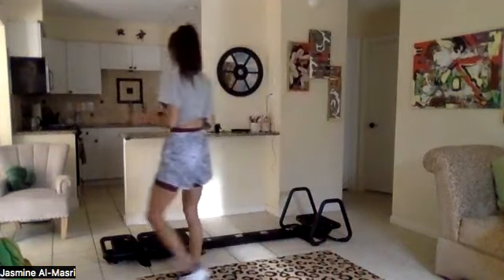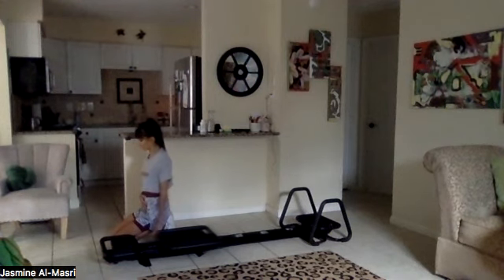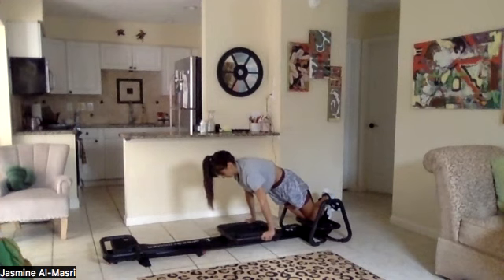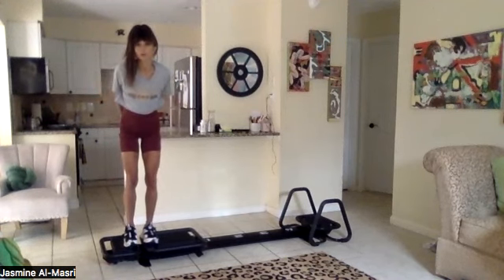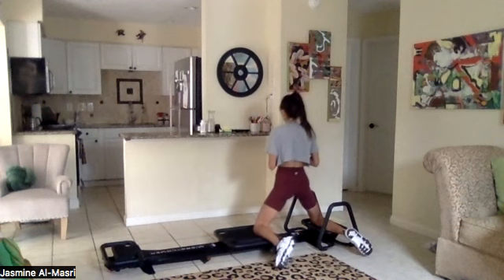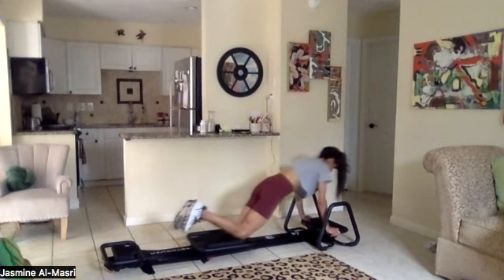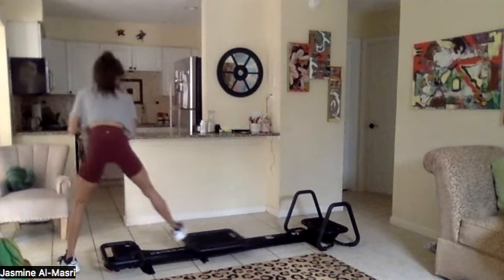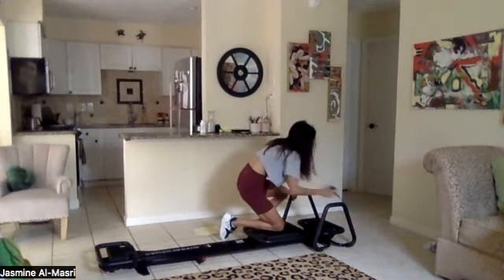Jazzorm #52 TOTAL BODY ARMS FIRST BLAST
Arms get done first in this one!

NOTE: Don't trip out at the time stamps- sometimes they are a little uneven because of transitions/spring changes/ pauses etc...ONE SIDED MOVES ARE ALWAYS THE SAME AMOUNT OF TIME, believe me I'm a stickler about that ;)

Chapters:
00:00-10:43 ARMS
10:43-24:09 OBLIQUES RIGHT AND LEFT
24:09-38:14 RIGHT LEG
38:14-51:45 CENTER CORE
51:45-1:06:00 LEFT LEG